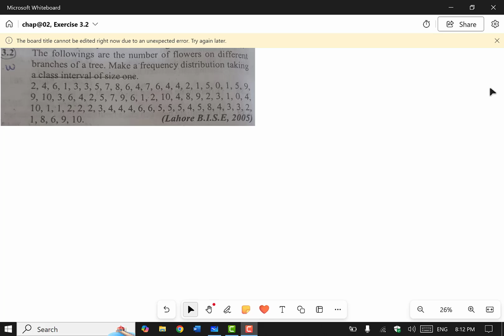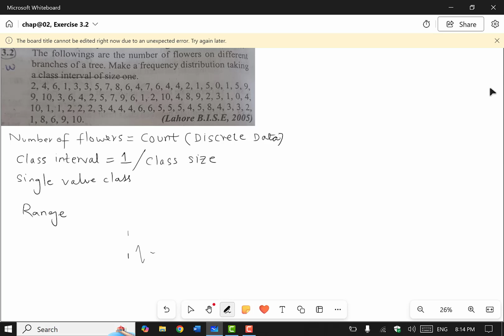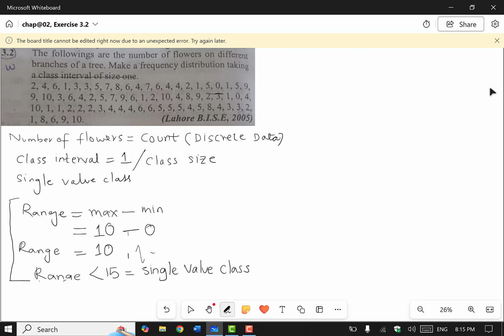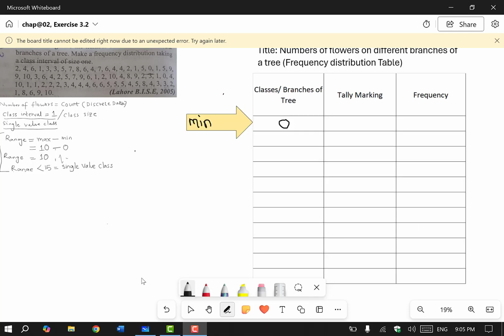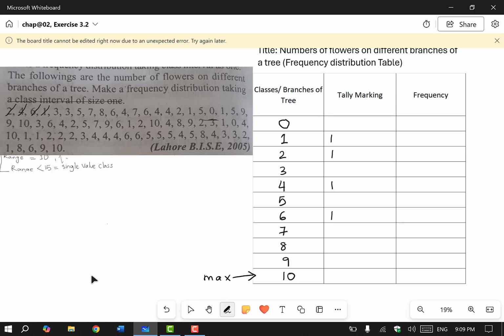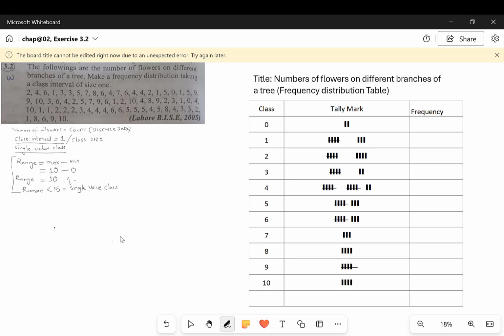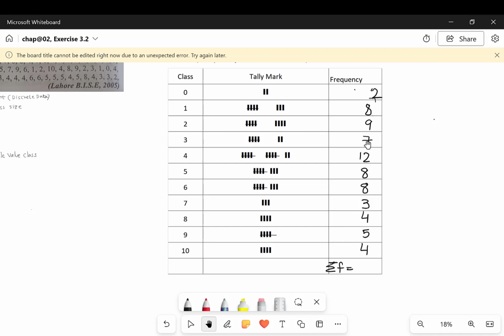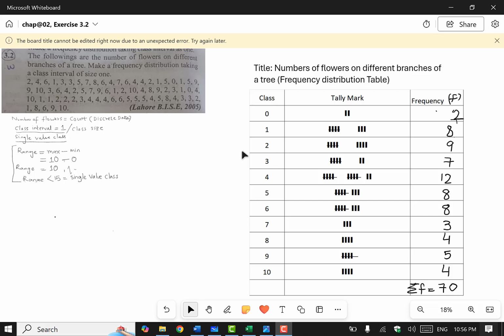Chapter # 02, Presentation of Data Exercise No 3.2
Following points are explained in this video.
Frequency Distribution Table
Single Value Class
Discreate Data type (Quantitative)
Tally Marking
Range
Frequency
benefit of presenting data into tabular form.